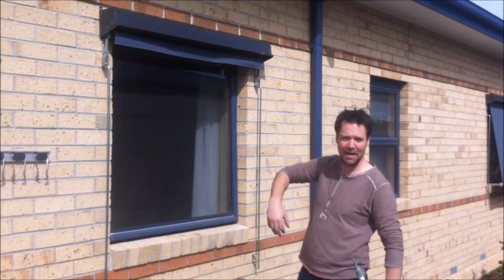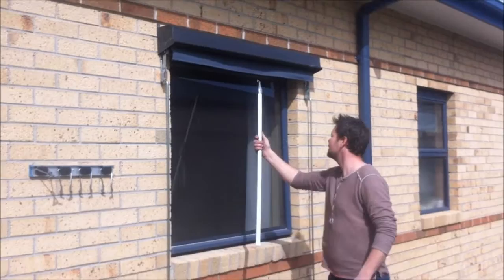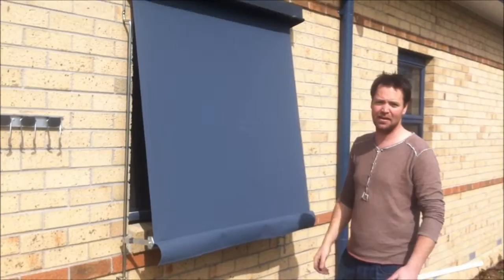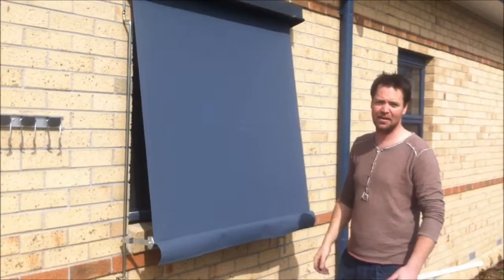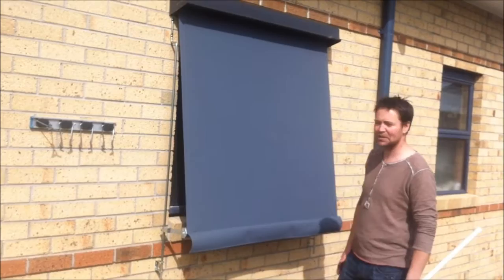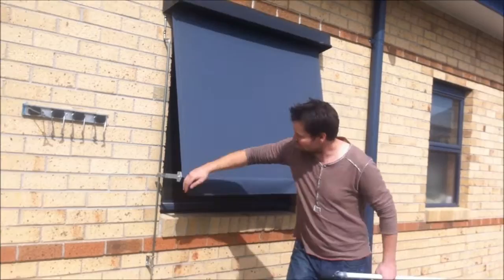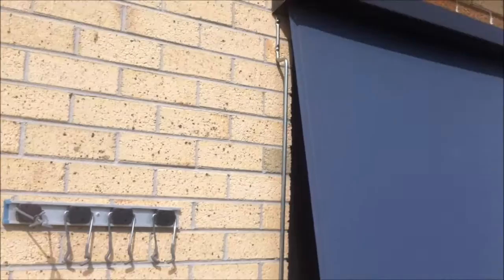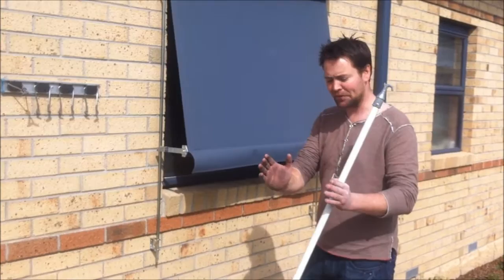Window Awning Trailer